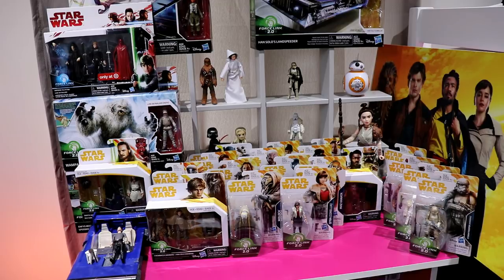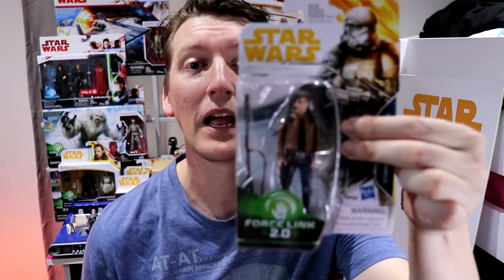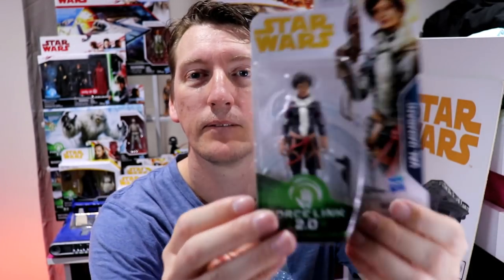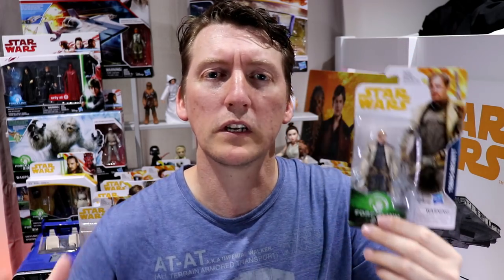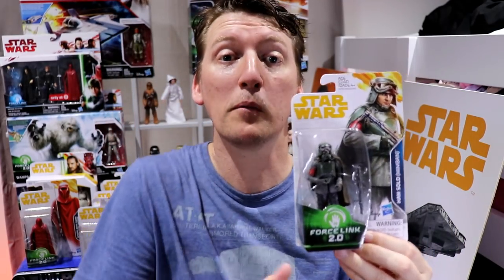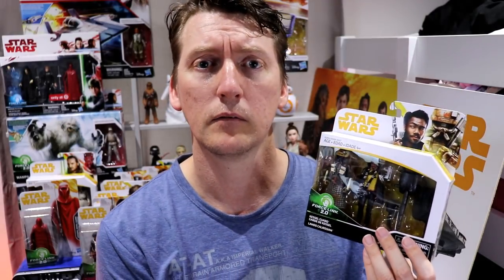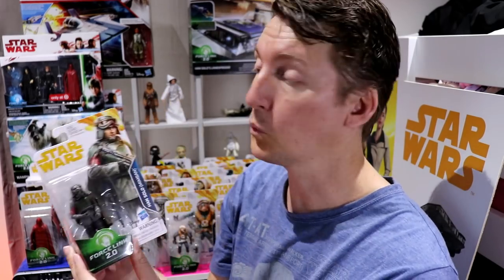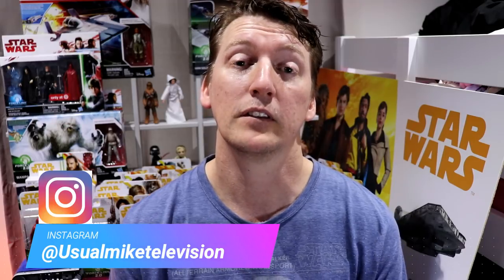SOLO A STAR WARS STORY FORCELINK WAVE 4 UNBOXING ACTION FIGURES BECKETT VAL RIO DURANT MUDTROOPER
In this video we check out the SOLO A STAR WARS STORY FORCELINK WAVE 4 UNBOXING ACTION FIGURES TOBIAS BECKETT, VAL, RIO DURANT, HAN  MUDTROOPER, L3-37, QUAY TOLSITE AND ROYAL GUARD. These were just released in Australia and are showing up in stores in the US.

This supports the channel for more exciting future content.

This is a link to my Ebay page with lots of collectibles Available